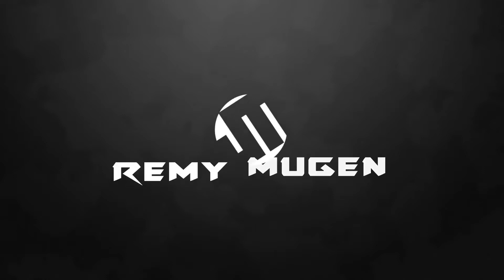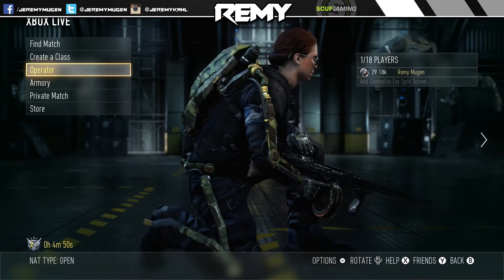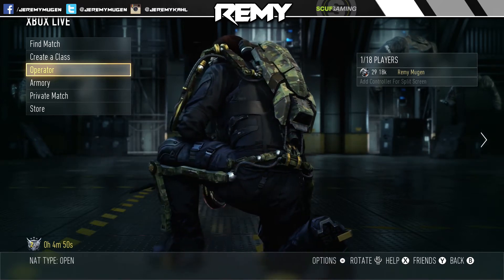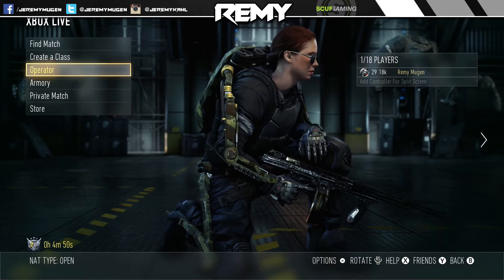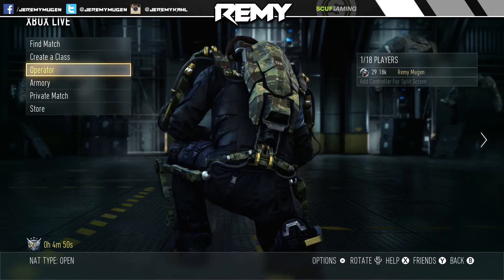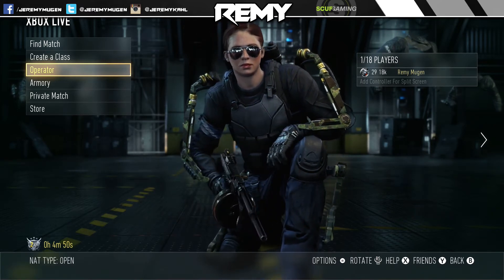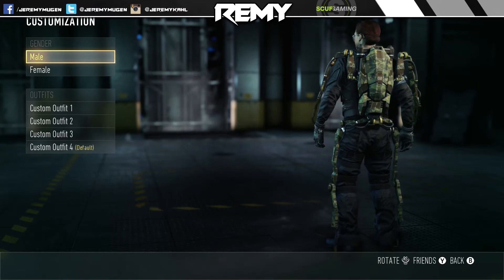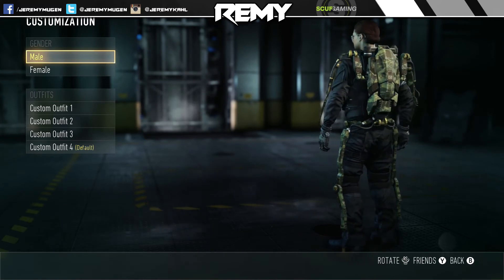Elite Gear Showcase: Sentinel Intel Exo (Advanced Warfare)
Extras

What I Use To Record Gameplays and Live Stream With?

My Entire Desk Setup & LINKS!

Remy Mugen - Tech - Gaming - Jailbreaks - Unboxings